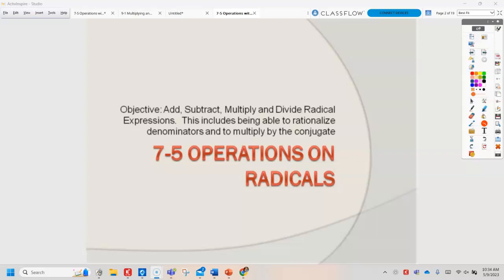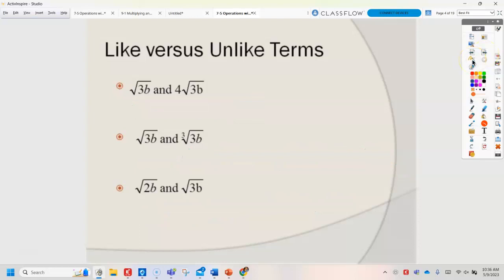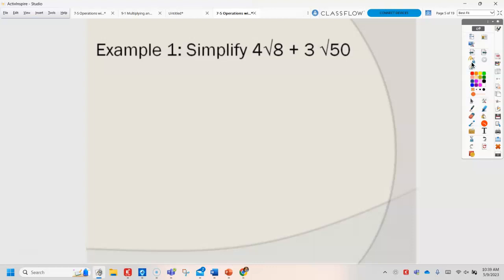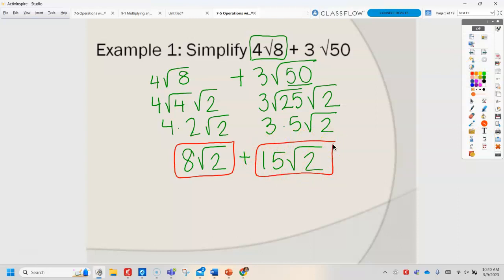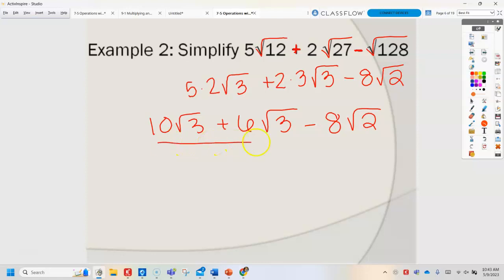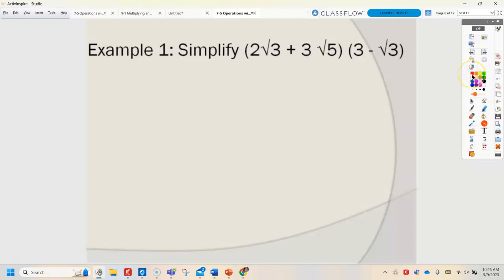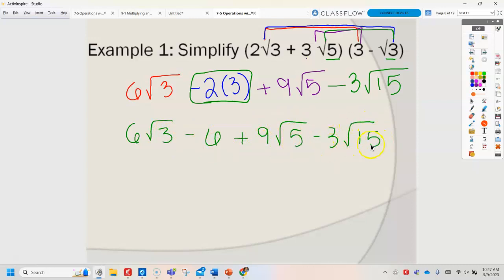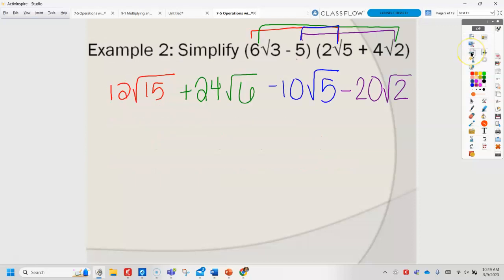7-5 Operations on Radicals (A2 - 2023)